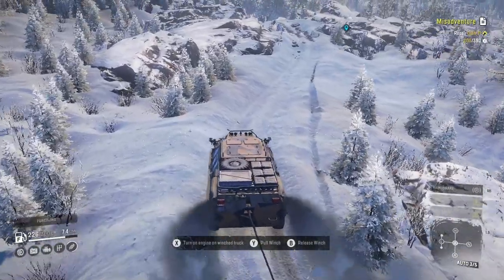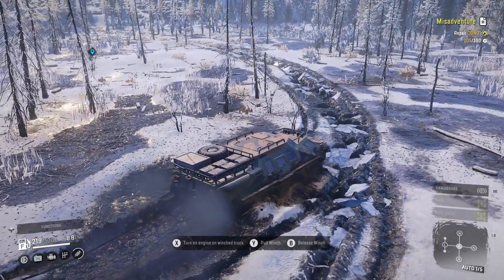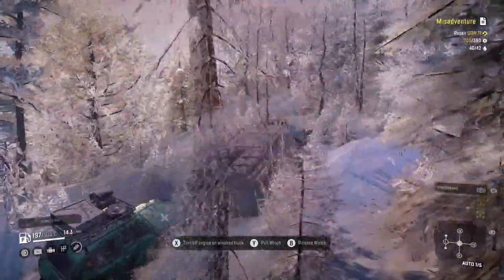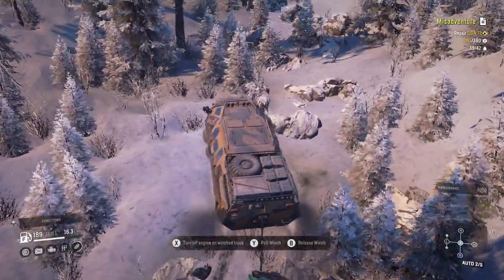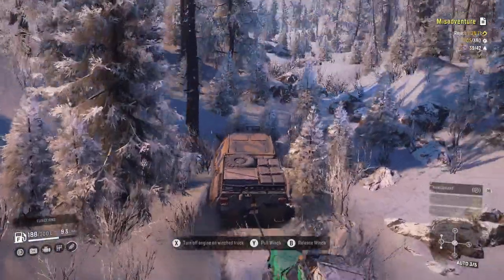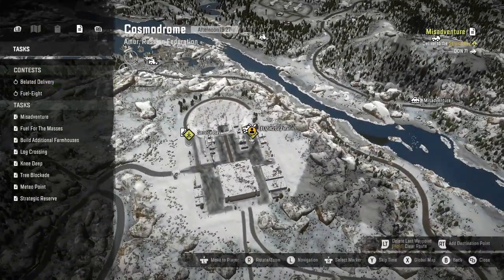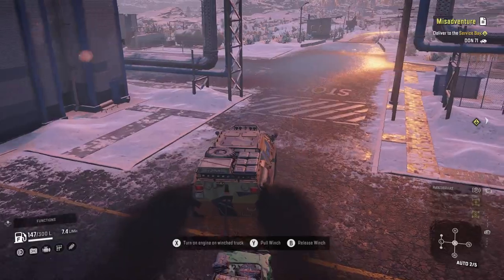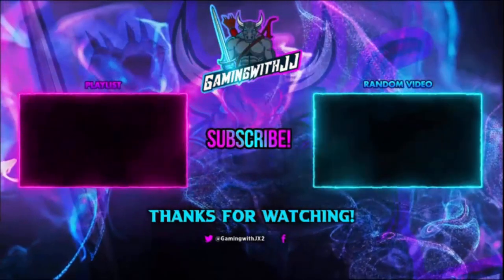Misadventure Task Towing A Don 71 And Repairing It Snowrunner Phase 4 Cosmodrome Amur Russia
In Today's Video We Will Be Playing Snowrunner. This Is The New phase 4 Or Season 4 Update/DLC. The New Frontiers Maps Of Urska River Cosmodrome Northern Aegis Installation And Chernokamensk. This Is More Of A Gameplay Video Not Really A How To Where To Guide Tutorial Walk Through Type Video. In This Video We Are Using The Tuz 420 Tatarin To Tow And Repair The Don 71 For The Misadventure Task.